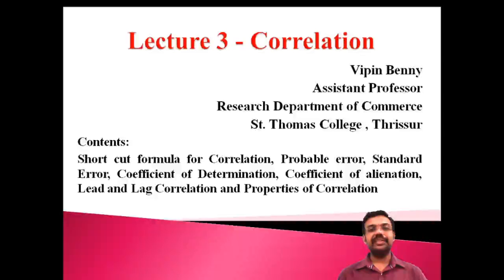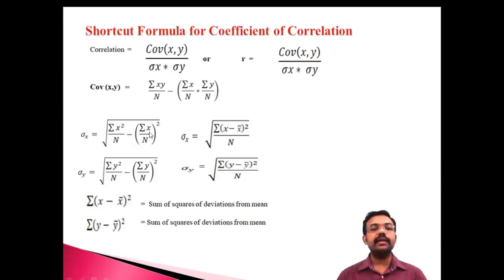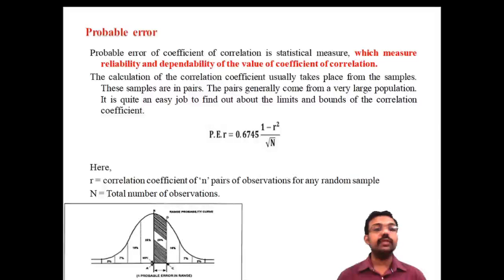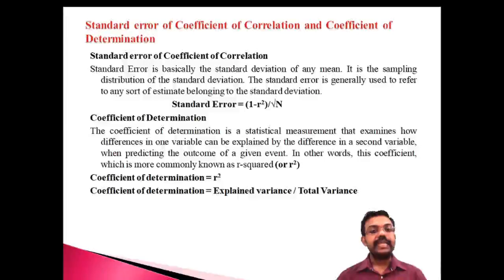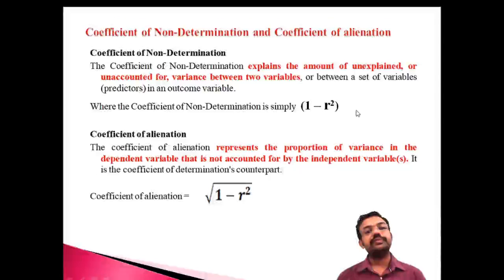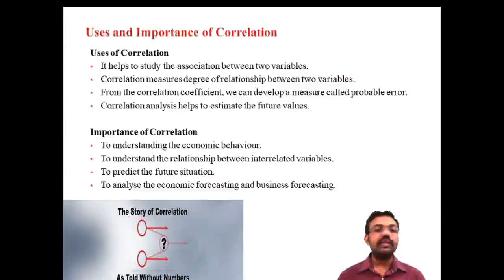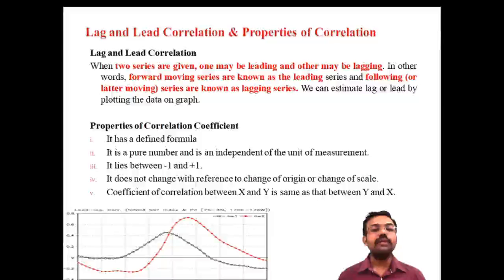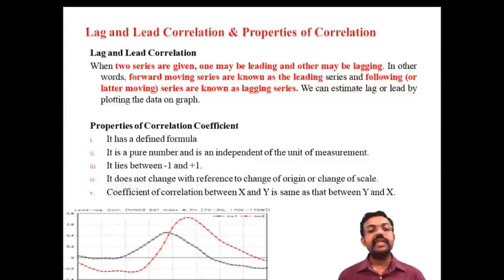#3 Correlation | Theory, Problems and Solutions |Quantitative Techniques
Lecture 3 - Theoretical Side of Correlation | Short cut formula for Correlation | Probable Error | Standard Error | Coefficient of Determination | Coefficient of Alientation | Lead and Lag Correlation | Properties of Correlation |